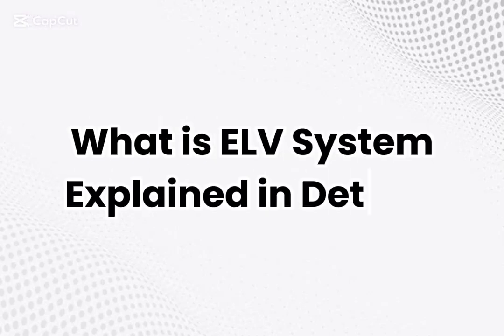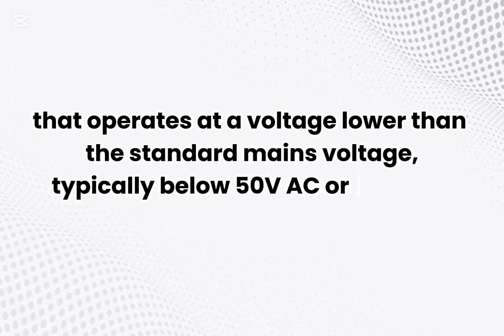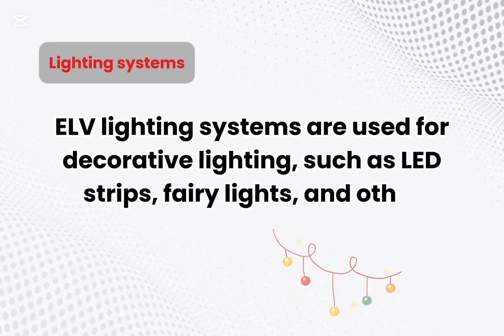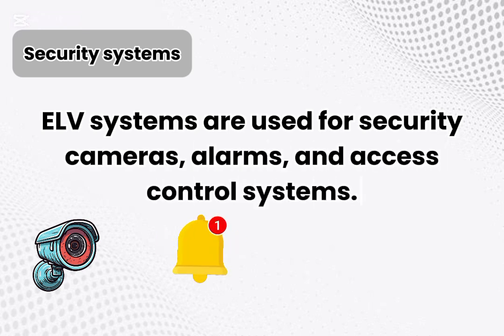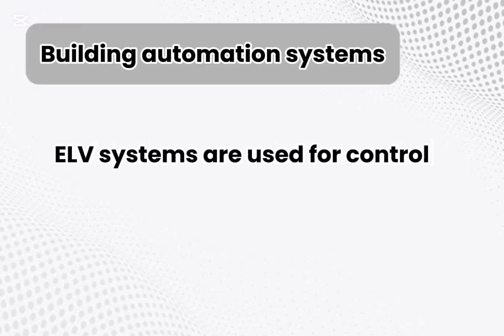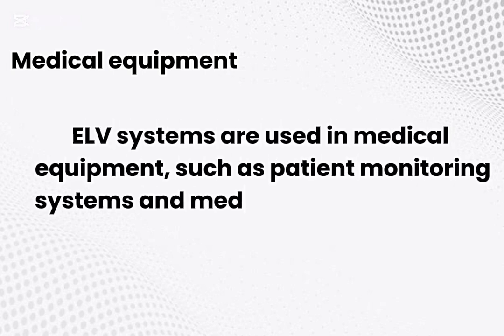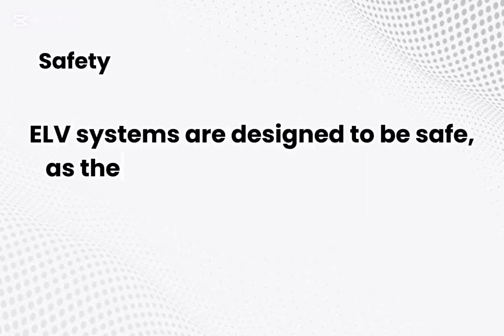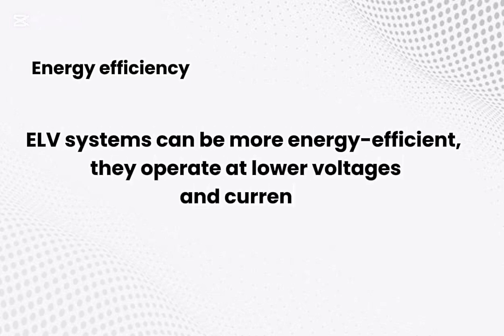What is the ELV System in Electrical | Extra Low Voltage system Explained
What is Extralow voltage (ELV system) explained in Details in electrical.